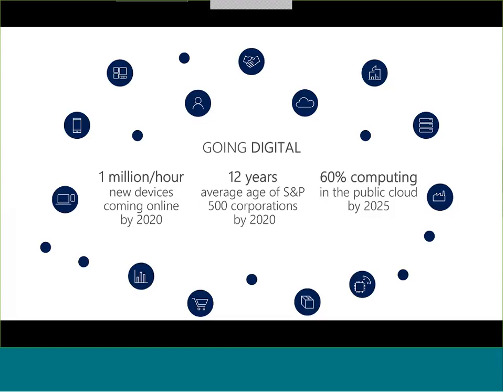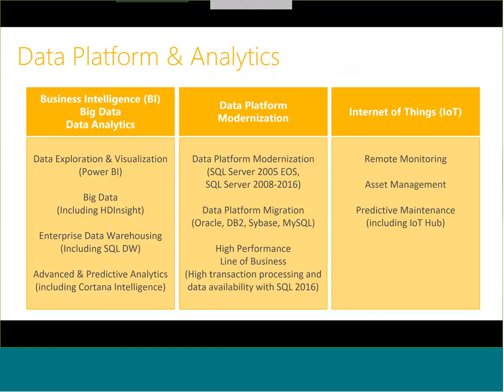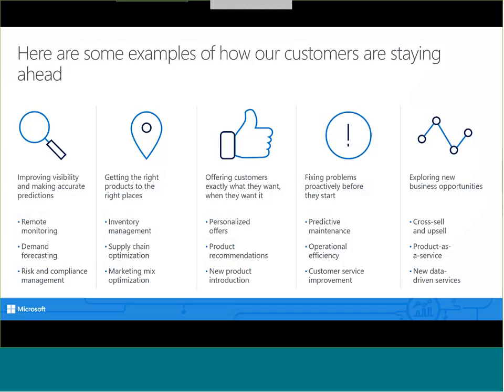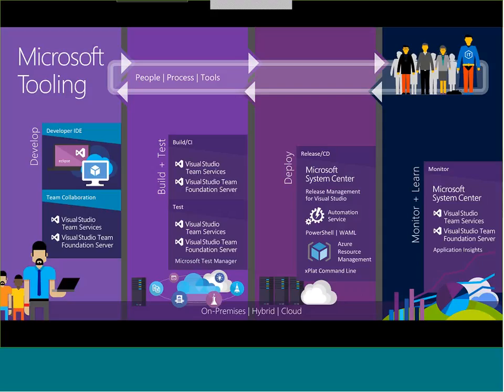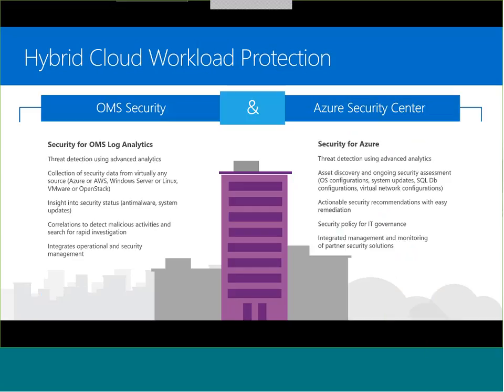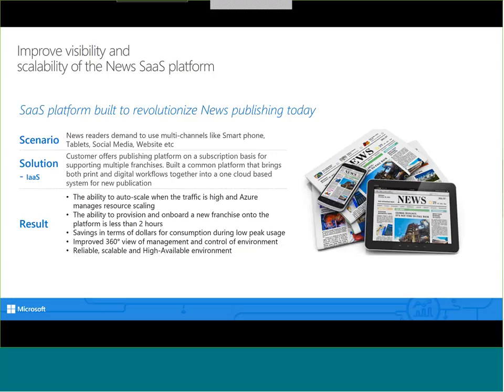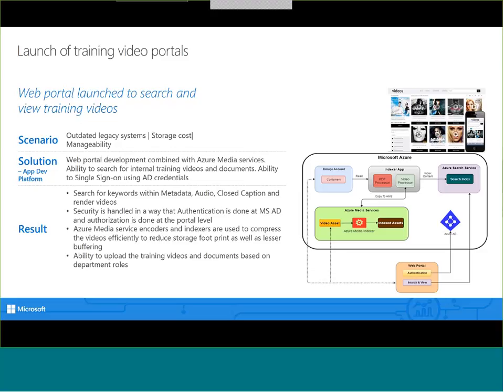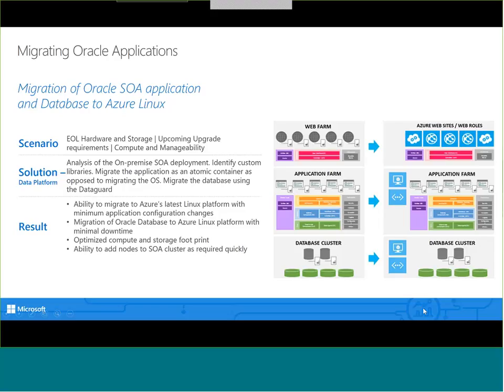OSI Consulting Microsoft Azure Webinar